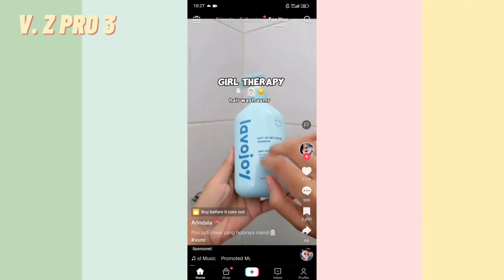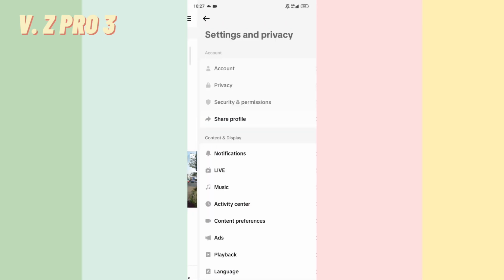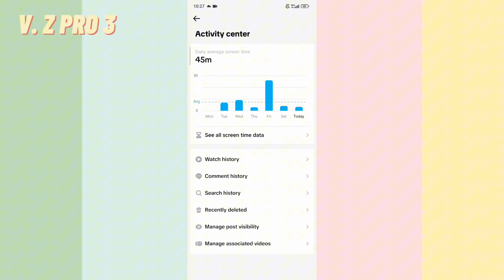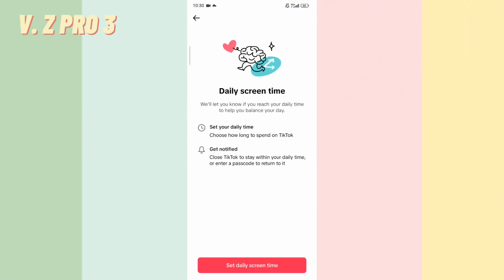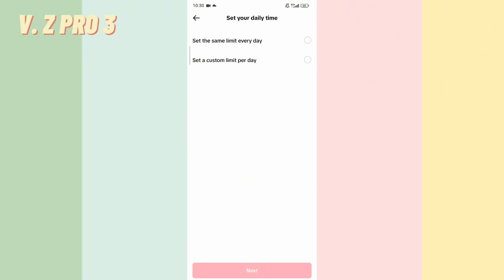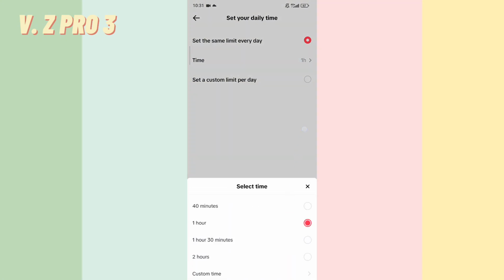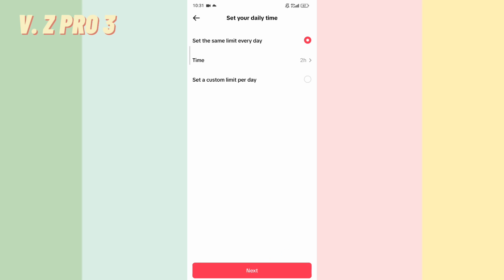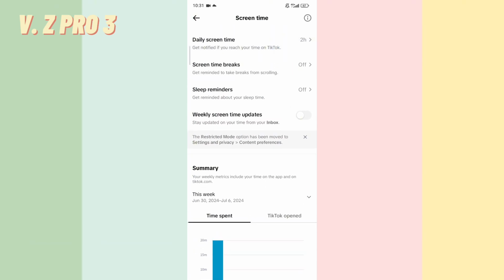How to Turn On Screen Time on TikTok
Daily screen time is a screen time management setting that allows you to manage your usage on TikTok. It lets you set a daily screen time limit so that you get notified when you reach that time on TikTok. You can turn this setting on and off at any time. You can also view your screen time summary in your activity center.

Note: If you're between the ages of 13 and 17, the setting is turned on by default to 1 hour.